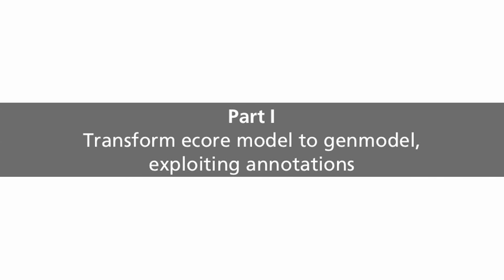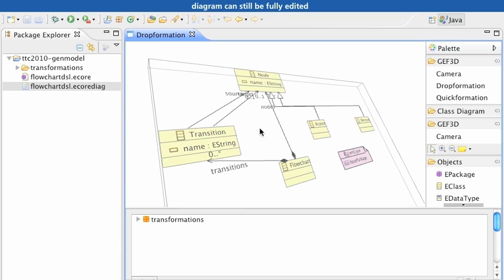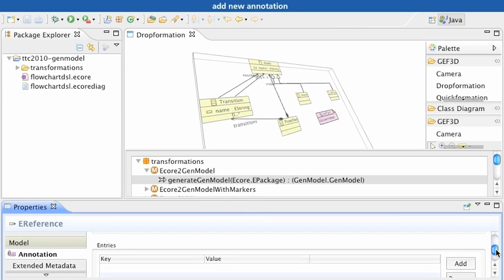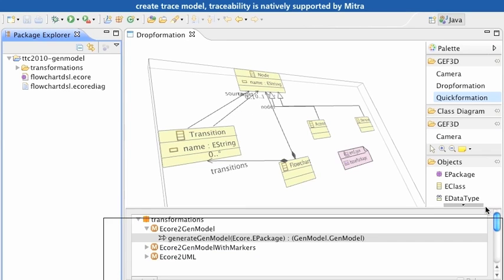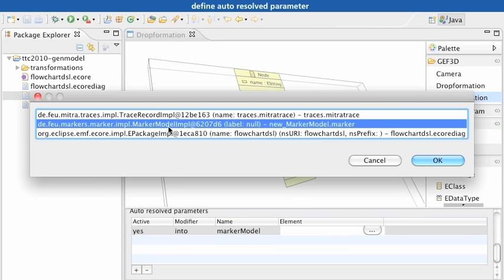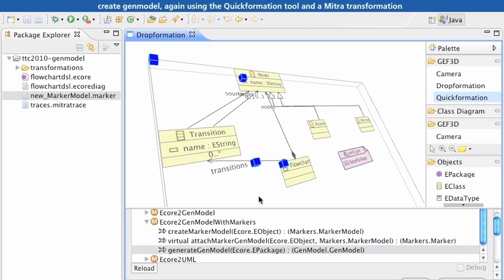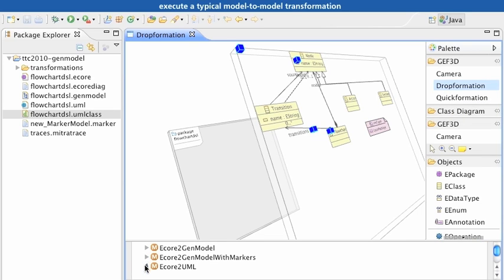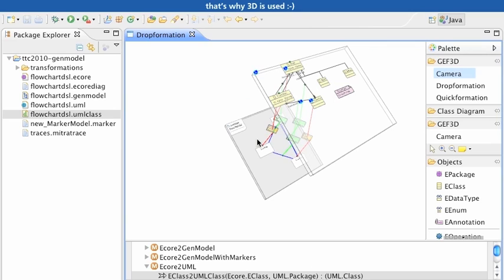Ecore2GenModel with Mitra and GEF3D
Solution submitted to the Transformation Tool Contest 2010 (TTC2010), demonstration of the Ecore to GenModel transformation using GEF3D and Mitra